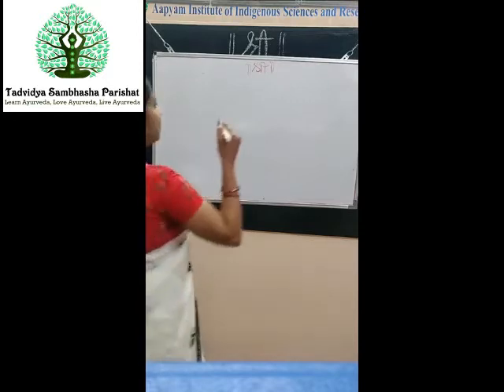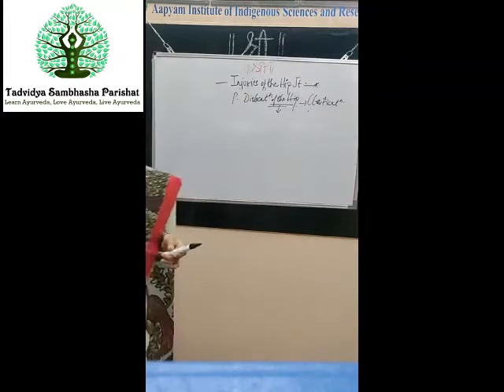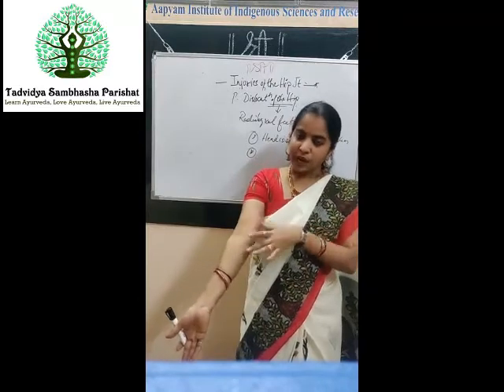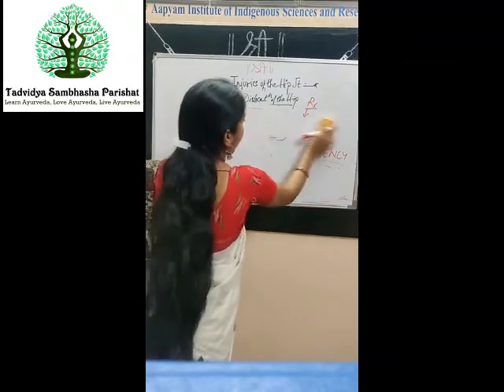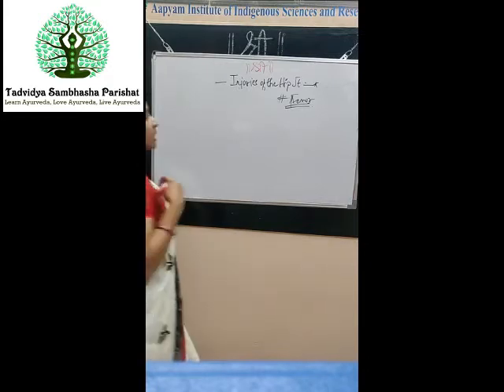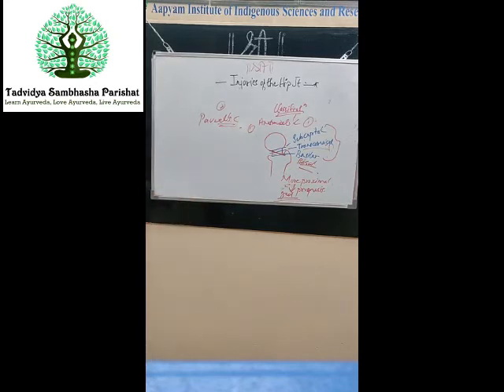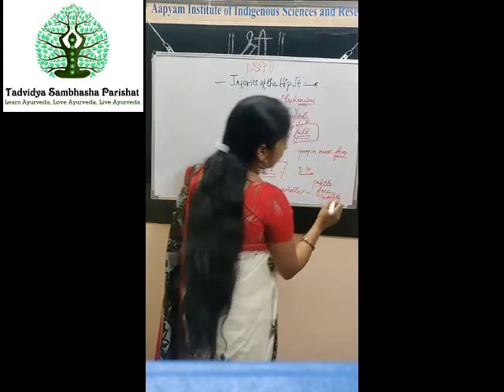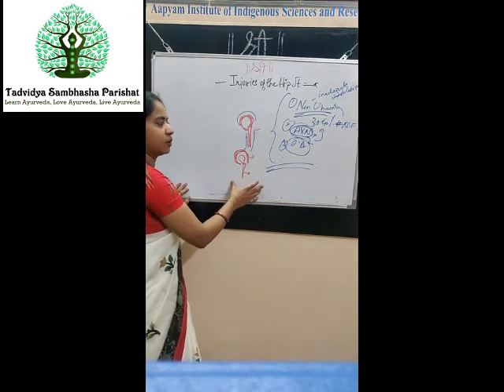Bhagna-Session 7- Shalya Tantra By Dr. Ranjani Deshpande